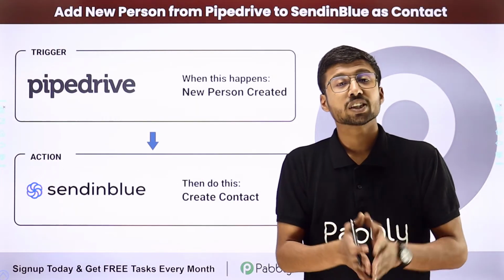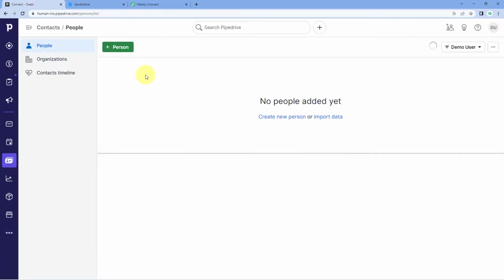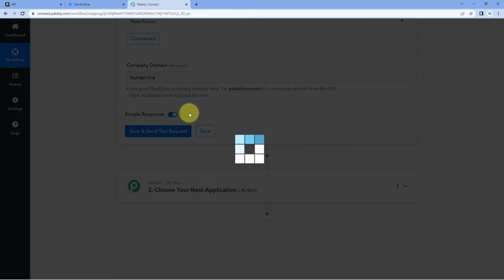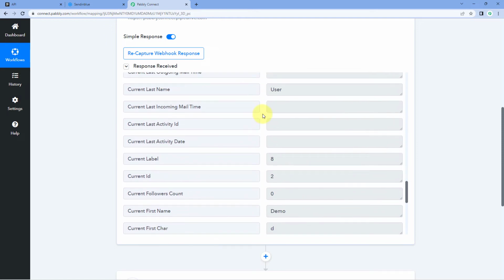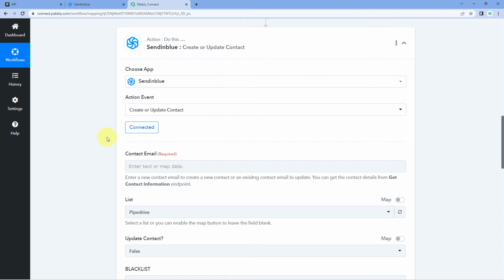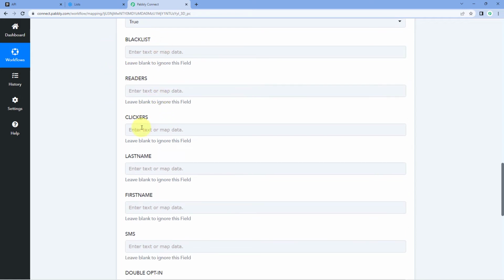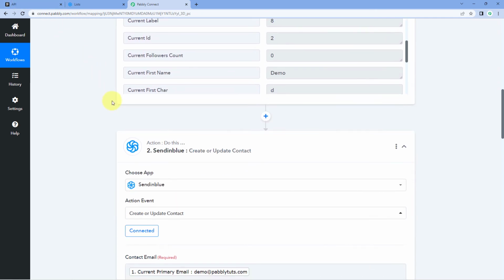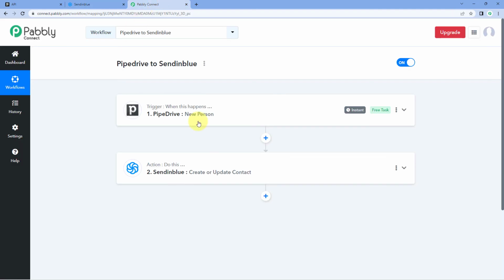How to Add New Person from Pipedrive to Sendinblue as Contact - Pipedrive to Sendinblue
In this video, we will show you how to add a new person from Pipedrive to SendinBlue as a contact using Pabbly Connect. We will walk you through the steps to set up the integration and how to transfer the contact data from one platform to the other. We will then demonstrate how to add the new contact to SendinBlue. This video is ideal for businesses that use both Pipedrive and SendinBlue and want to quickly add new contacts to both platforms in order to save time and energy. So let's get started!